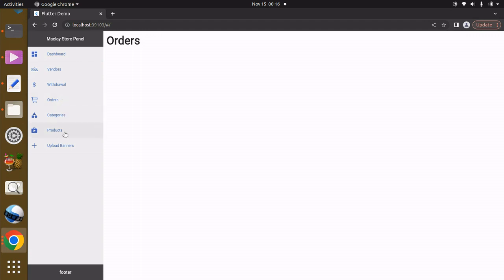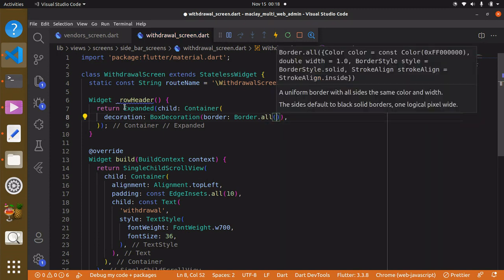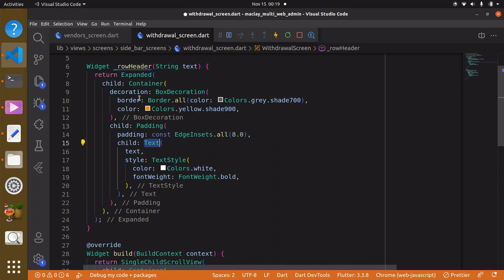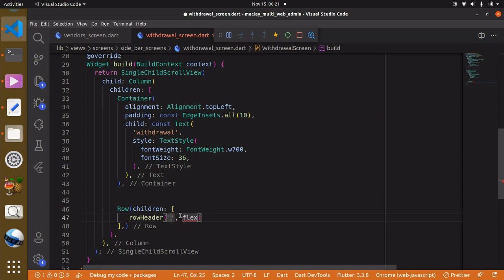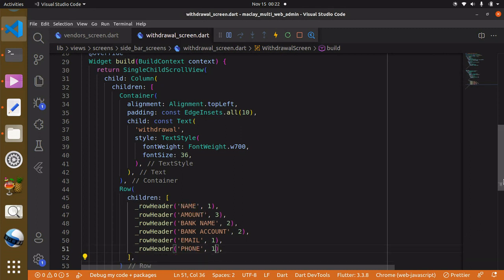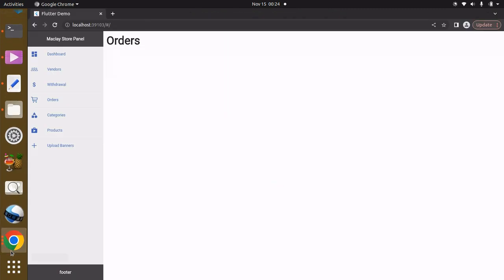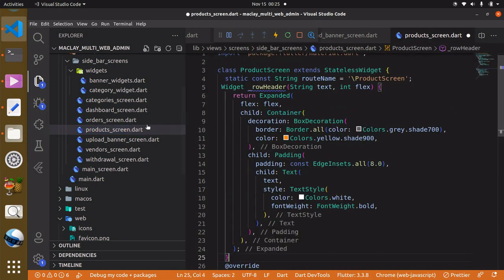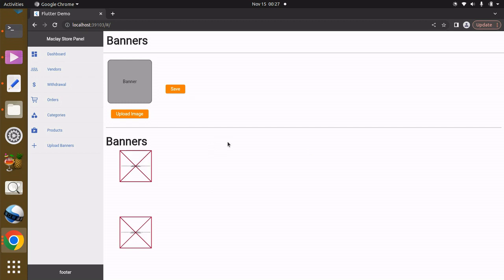Part 54 Flutter & Firebase Multi-vendor App | Admin Panel | Row Header Final